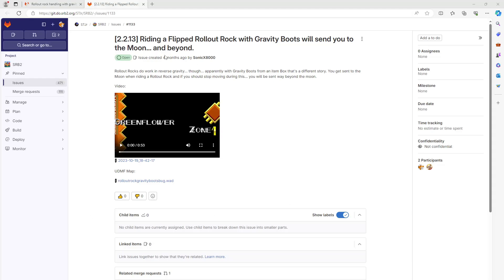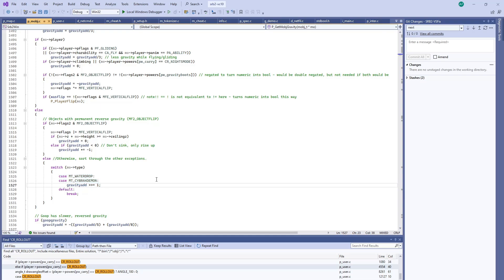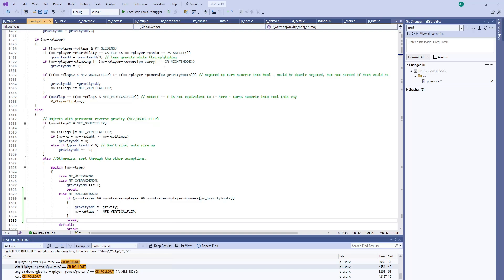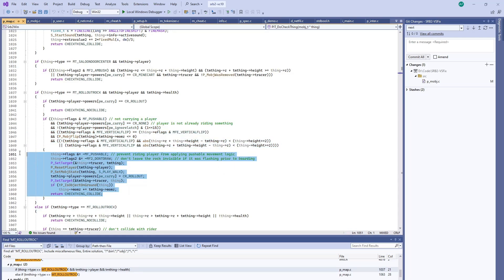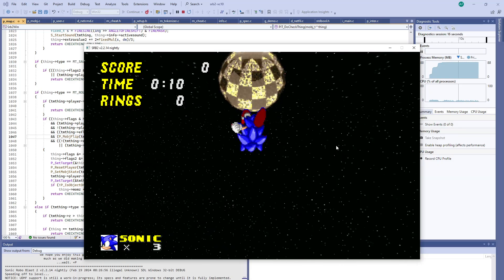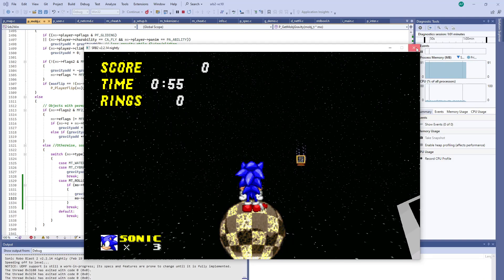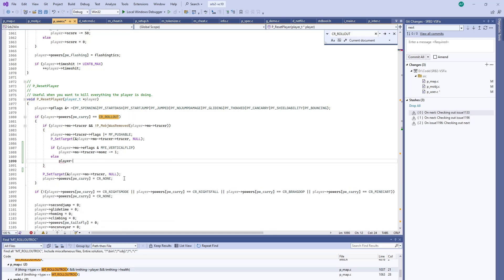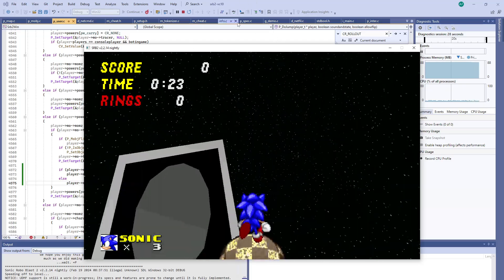Time to Roll Out, Up and Down and All Around! - SRB2 Issue #1133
This is part of a series of tutorial videos on fixing bugs in SRB2. Early on, several people were EXTREMELY patient with me (Cyan Helkaraxe, StroggOnMeth), and I would have killed for tutorial videos like these. Hope they help you on your learning journey!